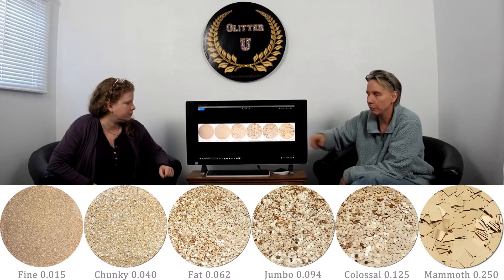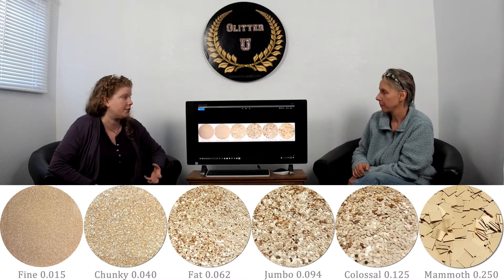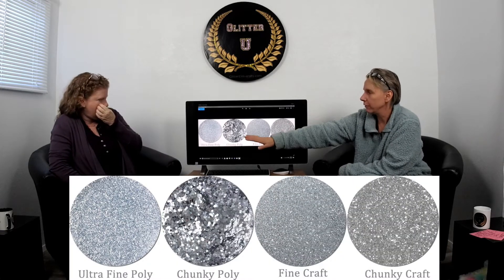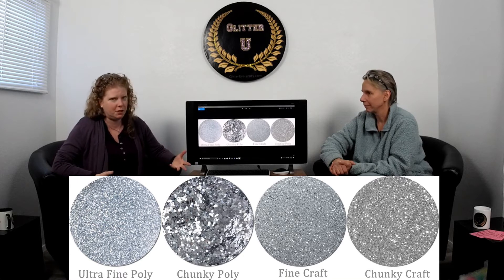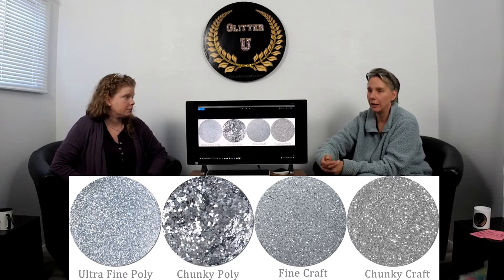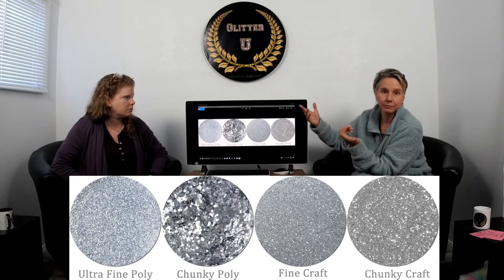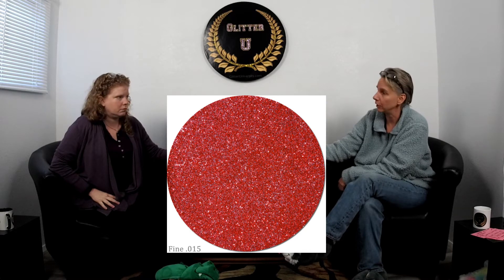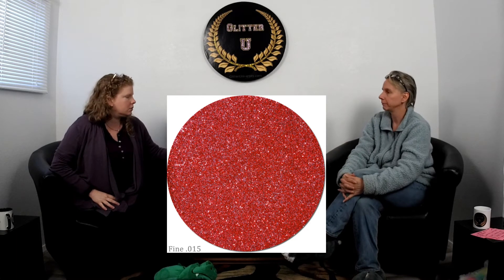Glitter Flake Information "Fireside Chat"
In this chat, we cover a number of topics including- Variation in color due to flake size, which size sparkles more, pros-cons of each flake size, and more!